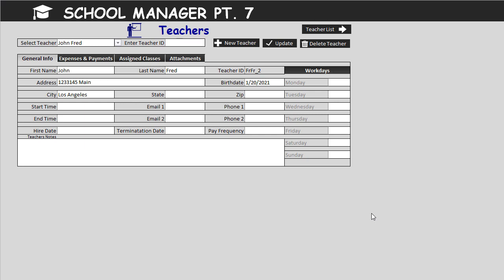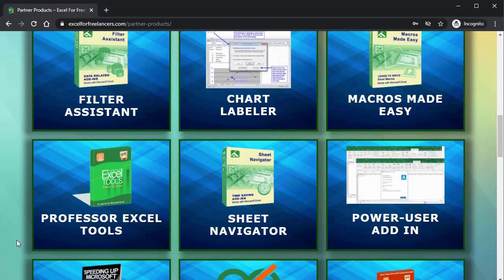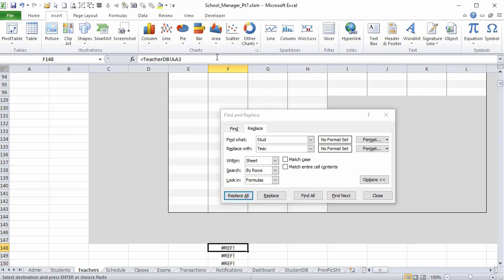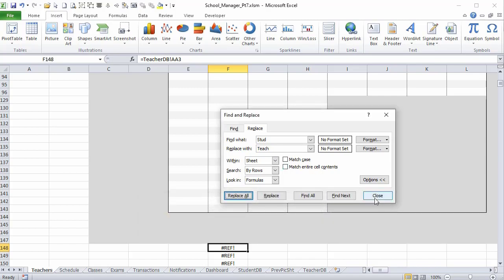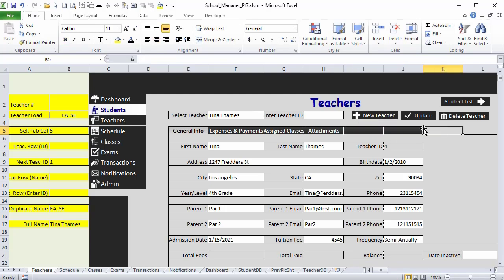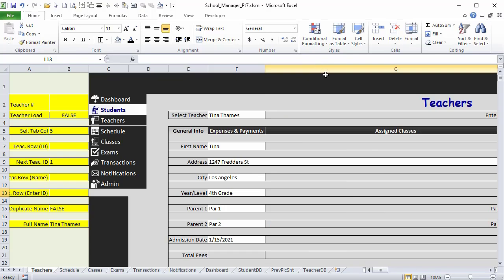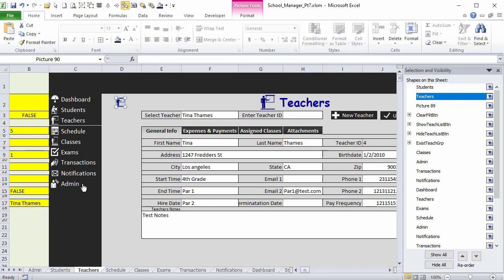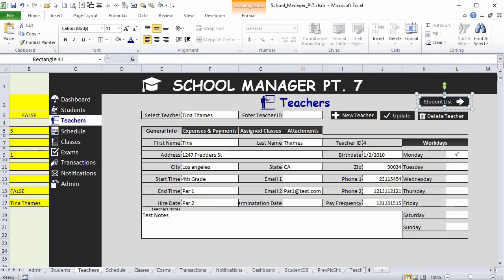How To Quickly Create Excel Forms As We Add A Complete Teachers Feature [School Manager Pt. 7]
In this week’s training, I will show you a brand new way to apply data mapping as we add the Teachers feature to this application.

TIMESTAMPS:
0:00 – Introduction
0:37 – Overview
4:25 – Worksheet Design
24:46 – Hide All Student Tab
25:57 – Hide All Teacher Tab
28:19 – General Info Teacher Tab
30:00 – Selection Change Event Worksheet
37:17 – Show Teacher List
38:24 – Hide Teacher List
50:35 – Show Picture Student
1:02:39 – Add New Teacher
1:06:36 – Save and Update Teacher
1:14:50 – Sort Names
1:16:22 – Load Teacher
1:19:30 – Cancel New Teacher
1:27:08 – Change Event Worksheet
1:46:27 – Sort Teacher List
1:50:46 – Clear Filter
1:52:32 – Filter Teacher List